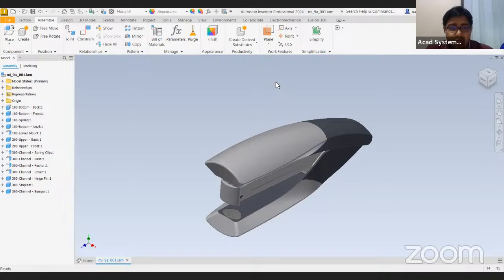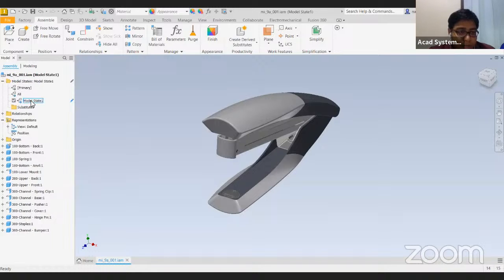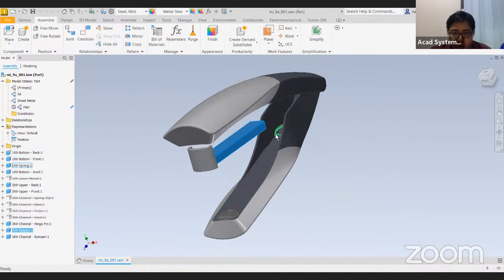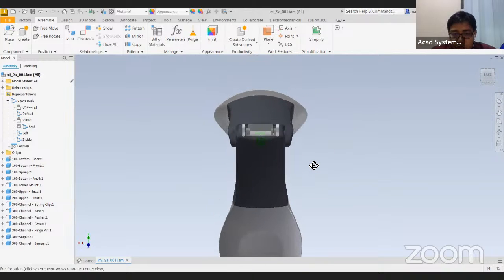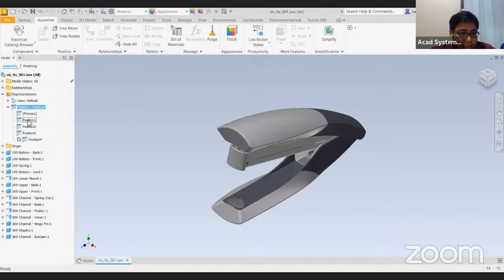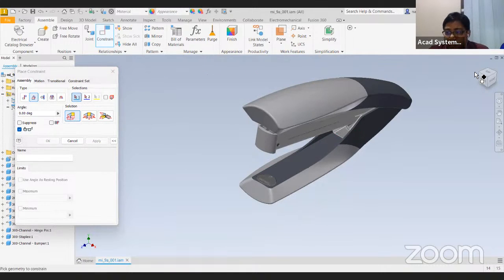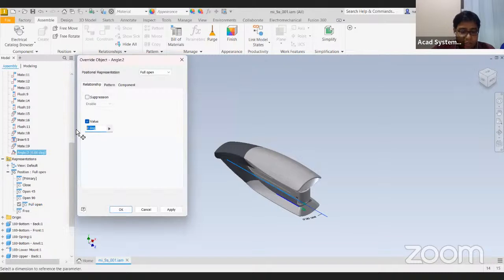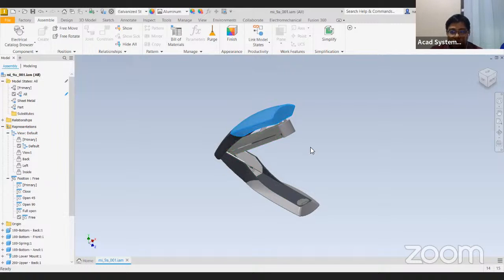Assembly: Representation and Model State - Lesson 11 of 14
Welcome to “Learn Autodesk Inventor in Minutes!”

This is the first of a 14-lesson of Free Online Course (FOC) designed to help you learn the basics of Autodesk Inventor. With each lesson lasting no more than 10 minutes, you can easily fit this course into your busy schedule and learn at your own pace. The course will be conducted live through Zoom meetings and YouTube Live, giving you the opportunity to interact with the instructor and ask questions.